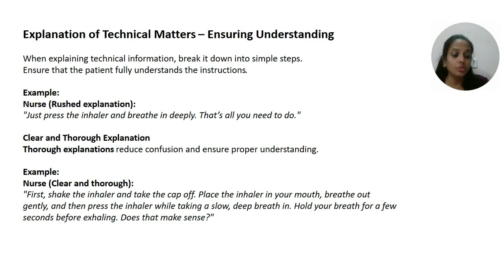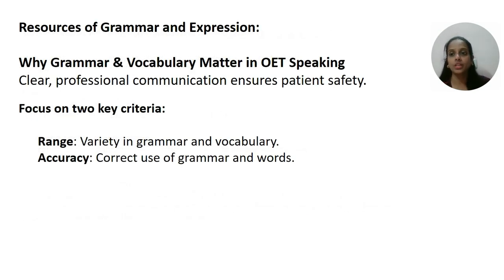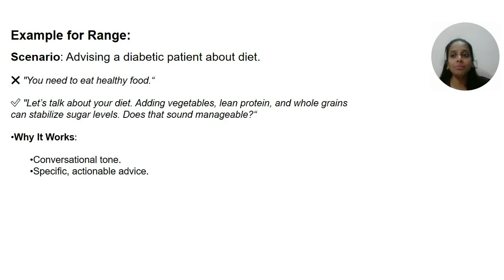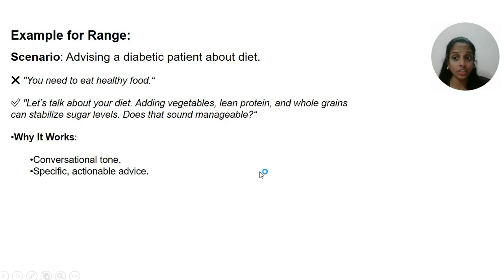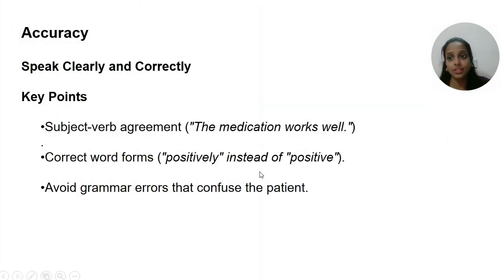OET Speaking Part 3